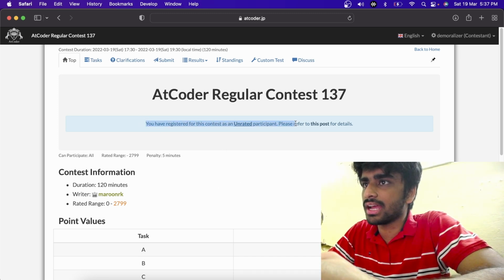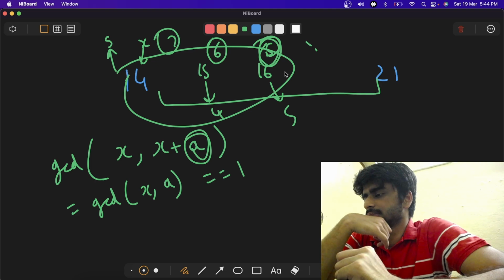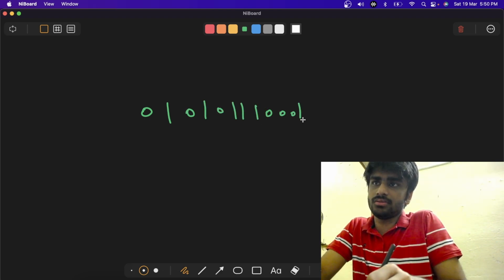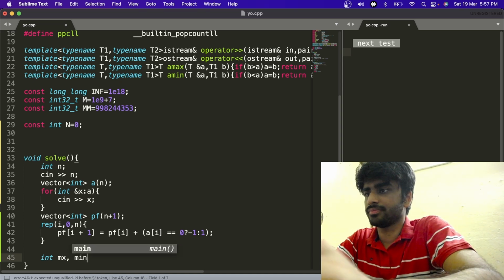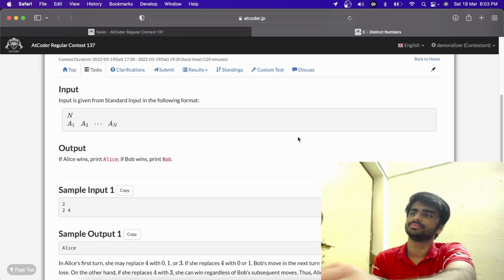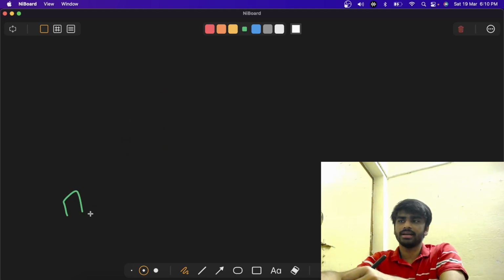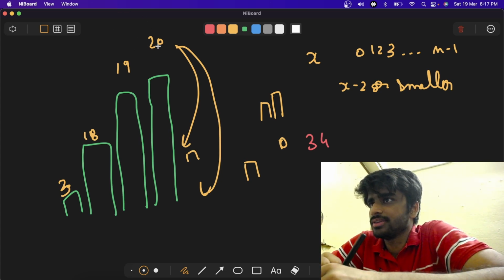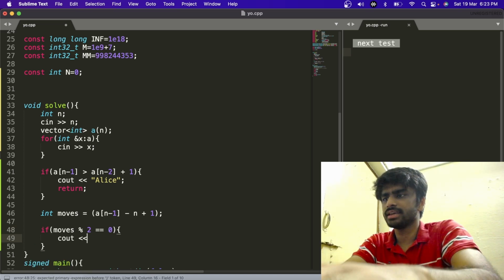AtCoder Regular Contest 137 | Problems A,B,C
In this video I participated in the atcoder regular contest while speaking and explaining my thoughts and solutions.